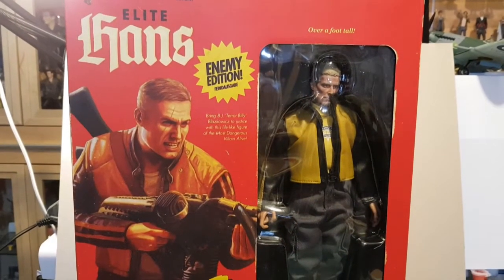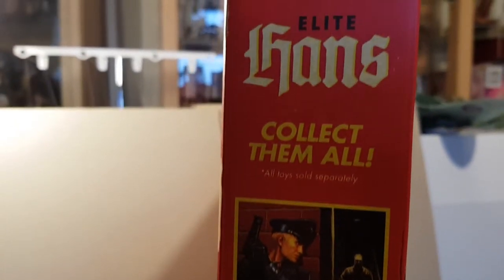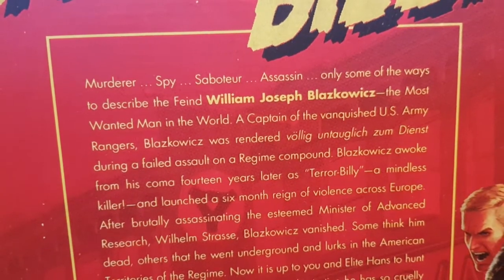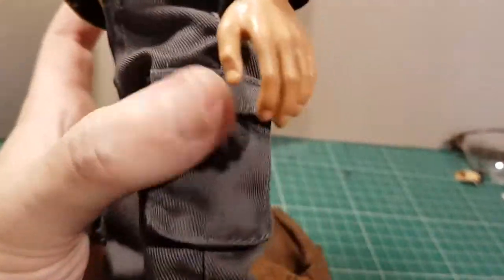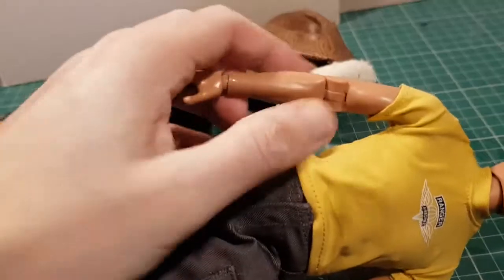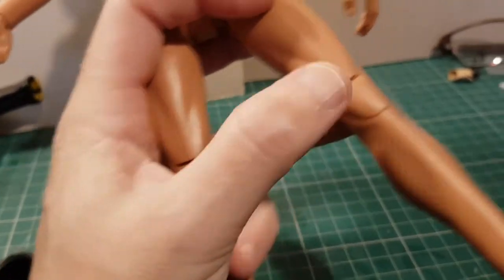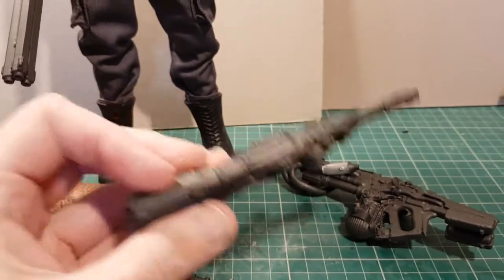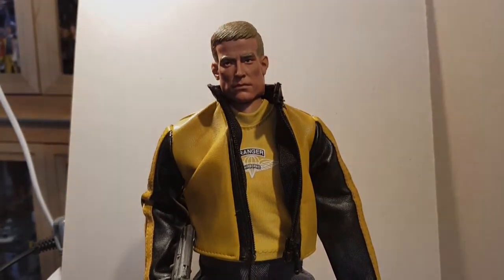Wolfenstein II "Terror Billy" 12" Action Figure Review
Looking at an unusual 12" promotional figure from a computer game.